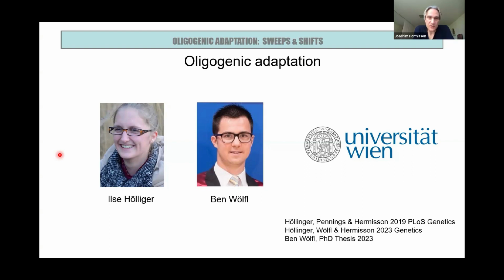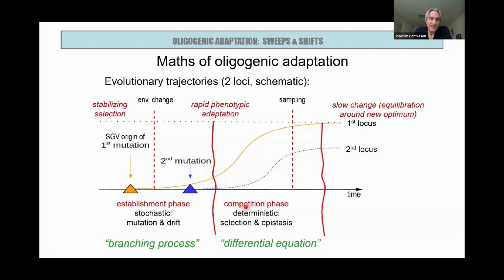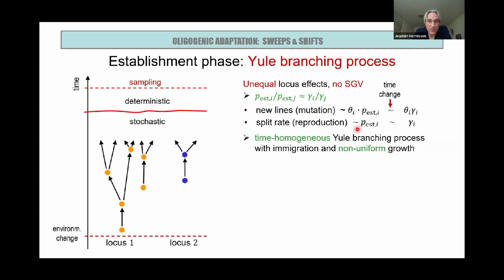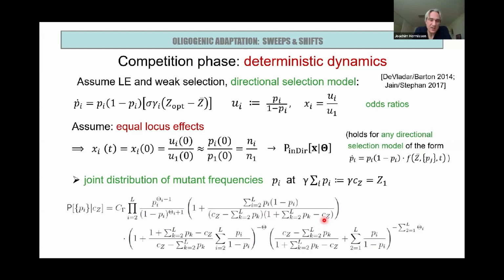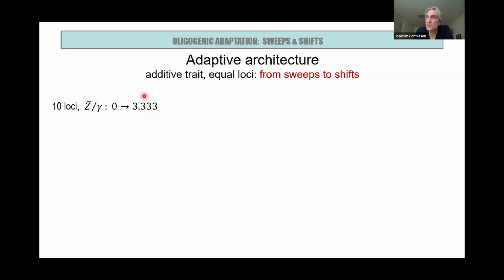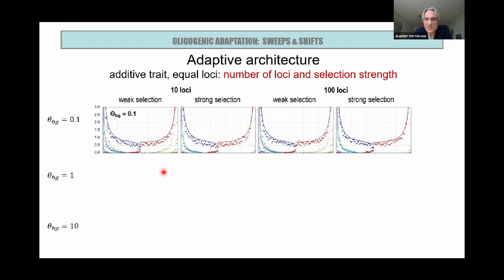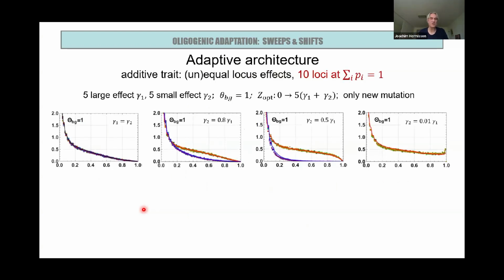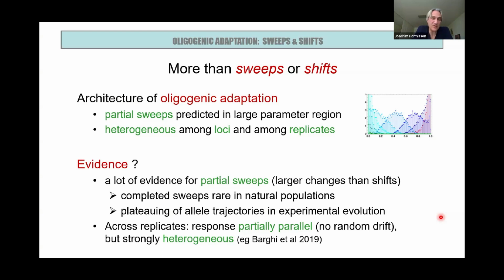Oligogenic Adaptation: between “SWEEPS" and “SHIFTS" by Joachim Hermission